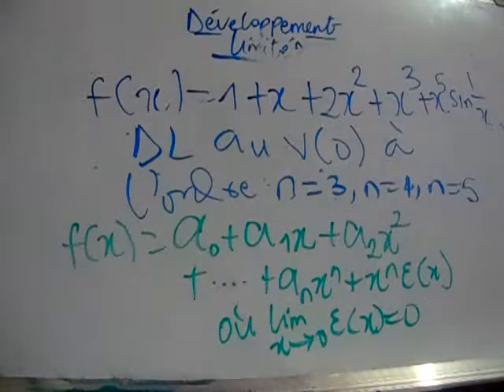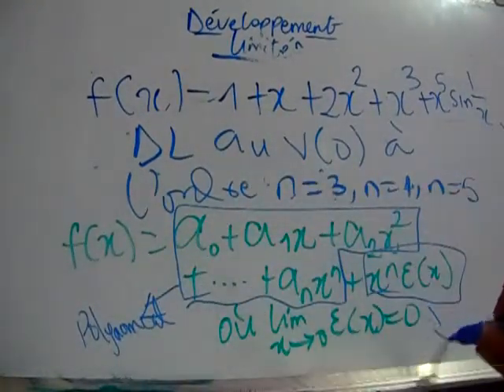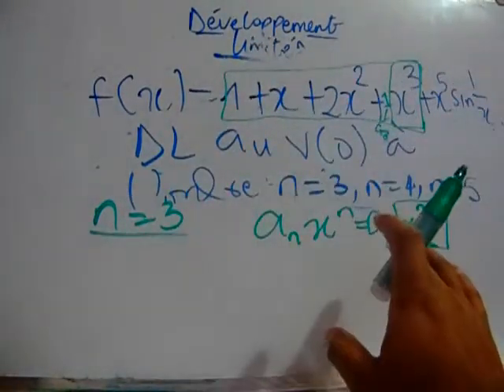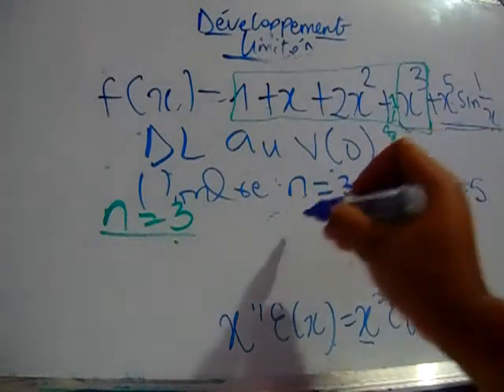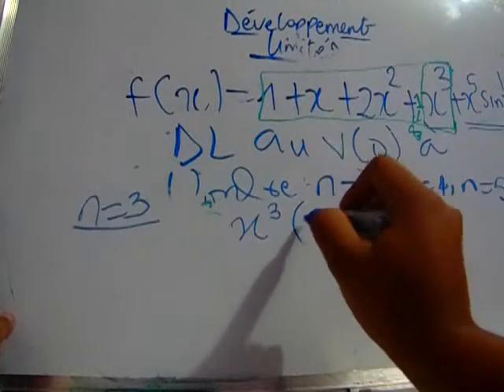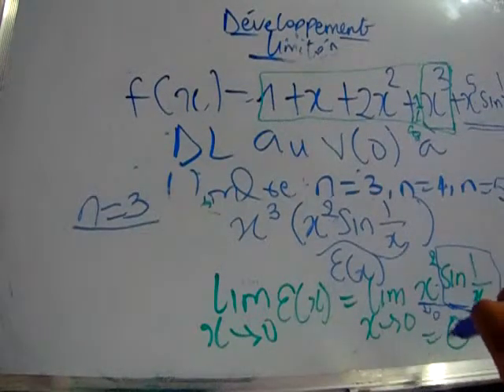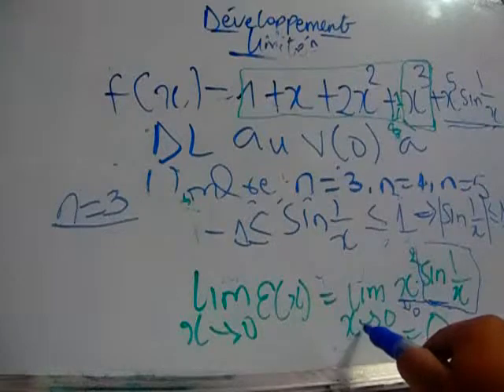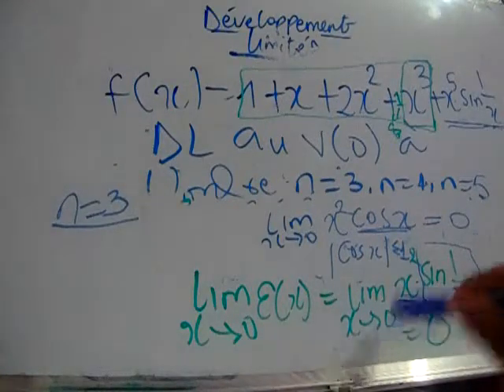Developpement limites au v(0): solved example 3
Properties and operations of suites part 1

introduction to developpement limites

introduction to developpement limites 2

How to derive basic DLs using other basic DLs 1

how to derive basic DLs using other basic DLs and few examples 2

 Developpement limites au v(0):solved example

programmation functionelle:Introduction to Calculabilite /computability